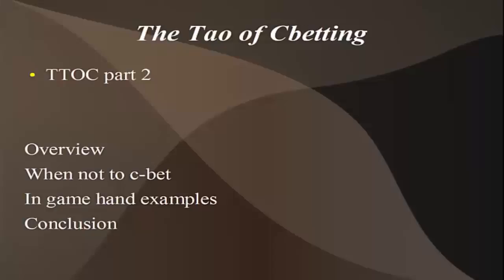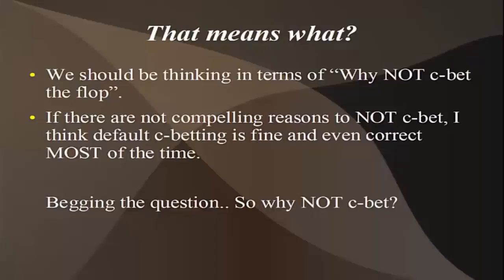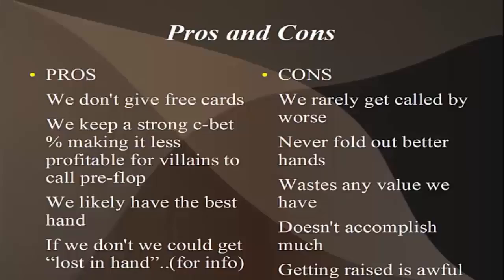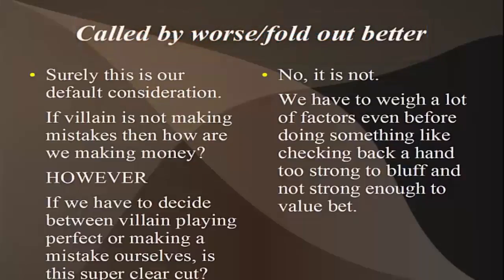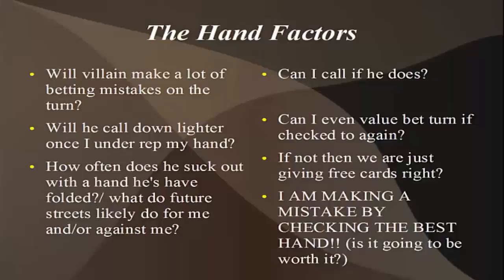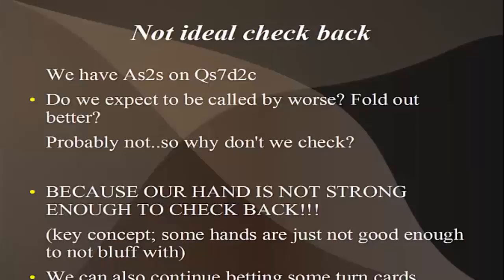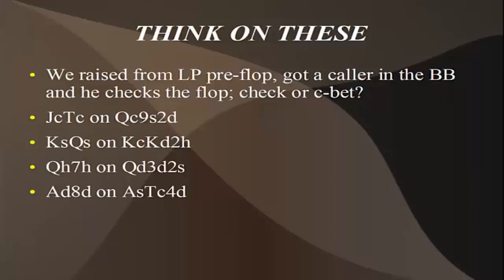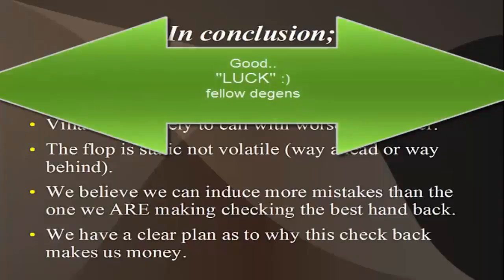TTOC part two of three (The Tao of C-betting) nlh poker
This is part two of the three part series I originally created for James "Splitsuit" Sweeney for Red Chip Poker before there was such a thing.  Due to my schedule and some logistic problems we never got this three part series on the site but I'm going to show part two to my subscribers free of charge.  If you'd like to see parts one and or two let me know and I will send it to you privately.